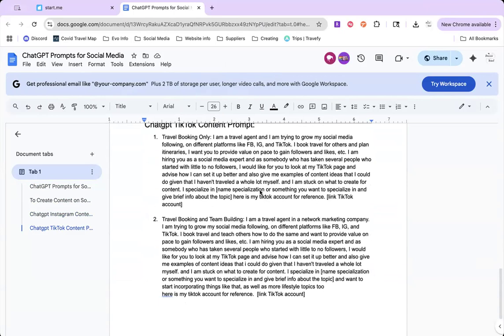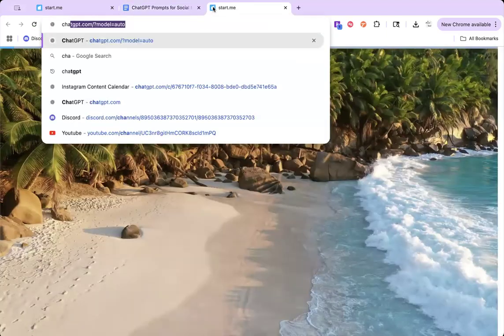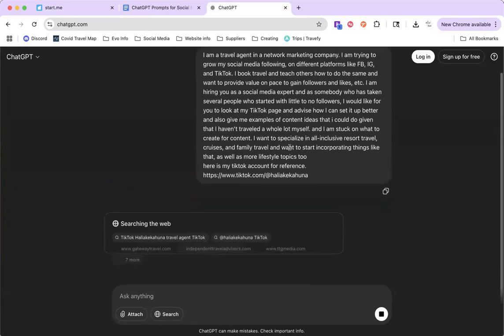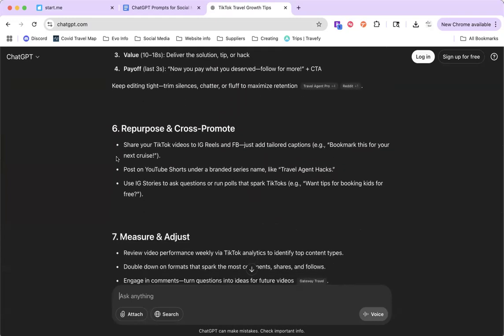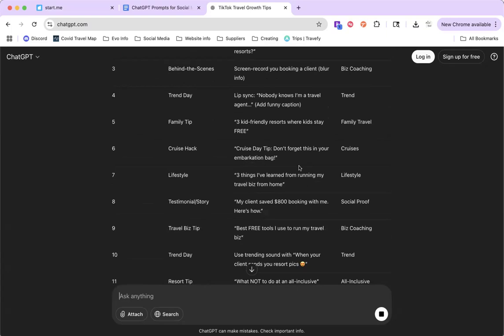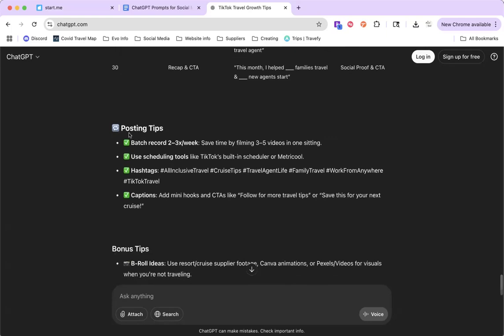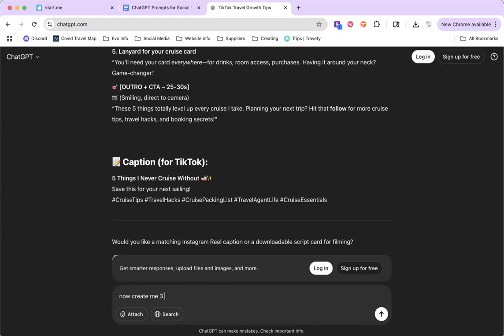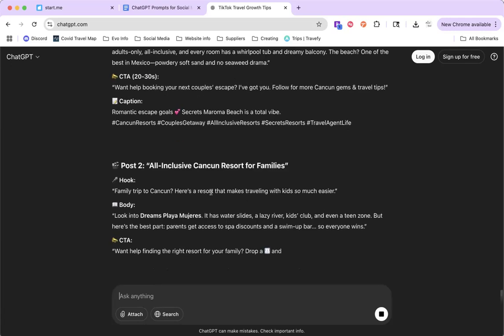Using Chatgpt to grow your TikTok